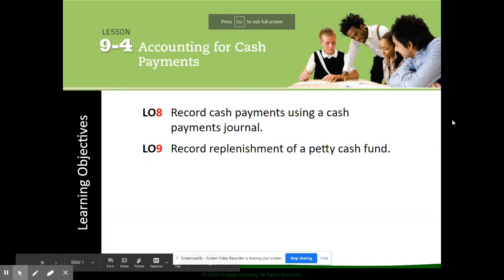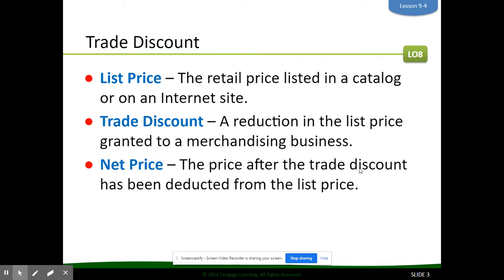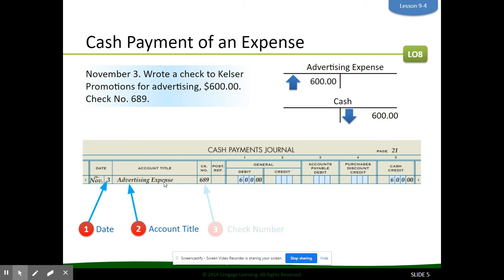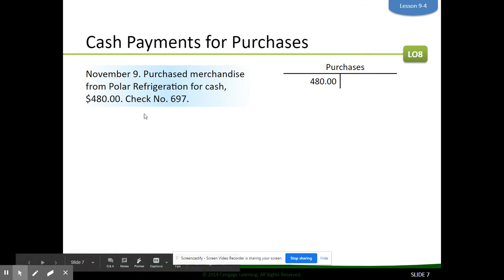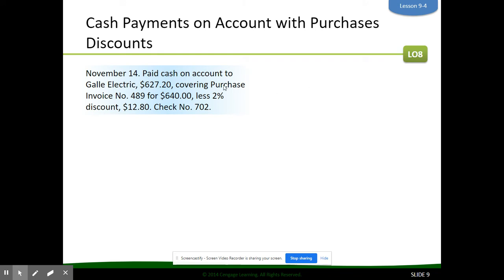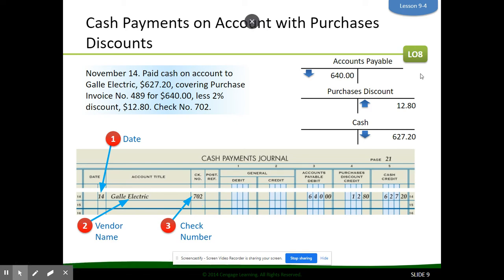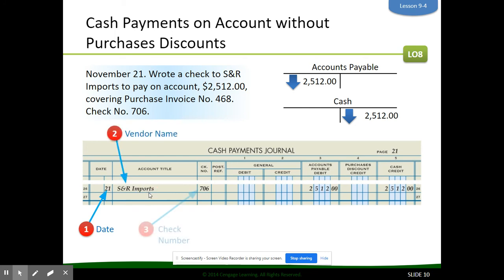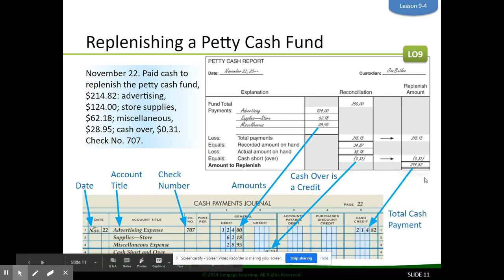Accounting Lesson 9.4-Jounralizing in the Cash Payments Journal